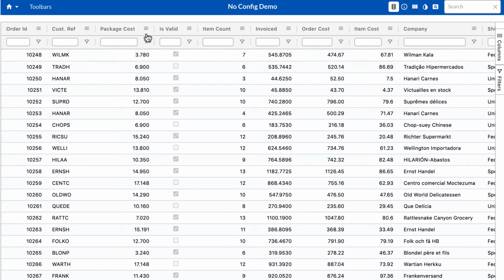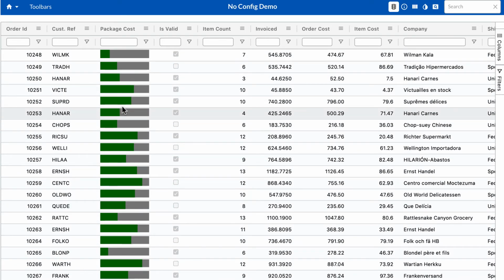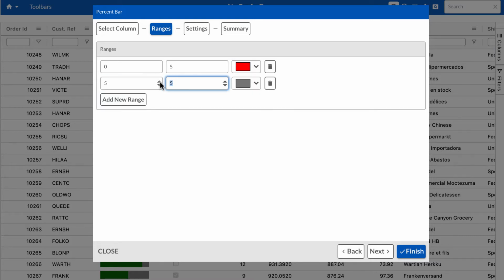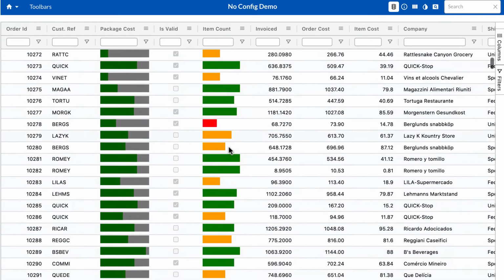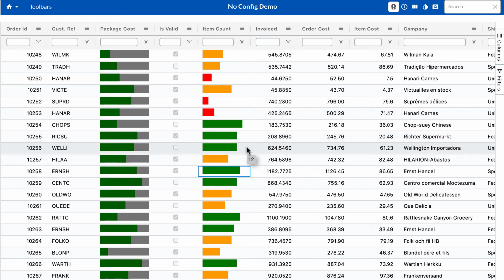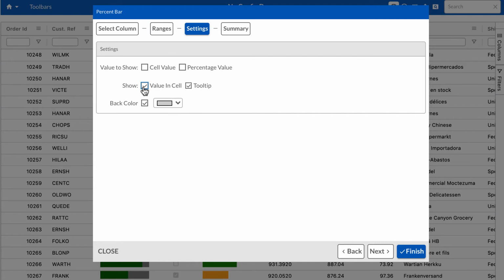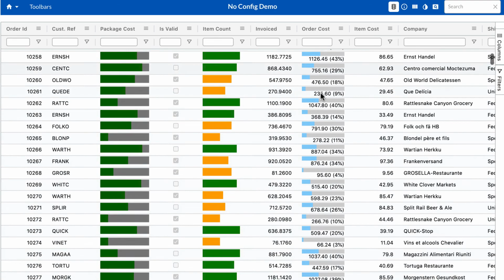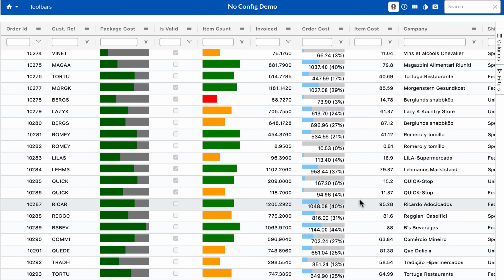Percent Bars in AdapTable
Percent Bars in AdapTable enable you to see numeric data as bar, where the cell is filled as a % of its value against the maximum value for the column.

You can create Ranges in the Percent Bar so the colour in the cell will vary depending on which range its value falls.

Other options include a back colour for the Bar, whether to see the cell value, and whether to display that value as a percentage of the total.